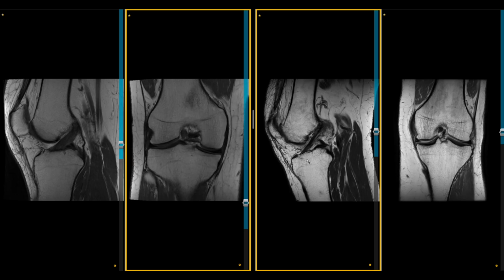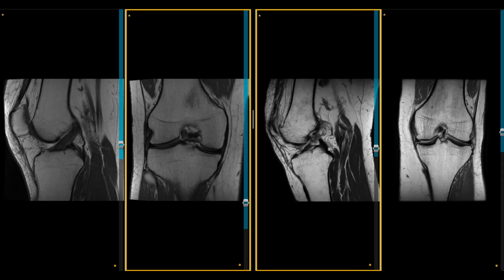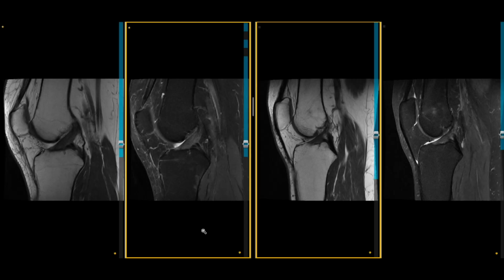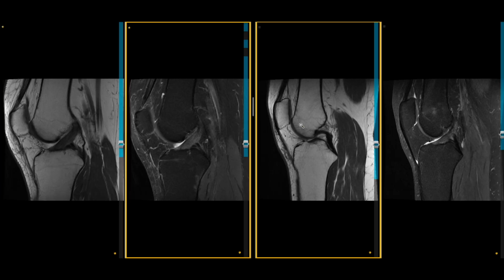F-ARCH MRI Classification of the ACL: An Overview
In this video, you will be guided by specialist radiologist Dr Rohan Sabharwal, a musculoskeletal expert at PRP Diagnostic Imaging Australia, renowned for his work in developing the ARCH classification system for MRI assessment of the ACL. Drawing on his extensive experience in advanced MSK reporting, Rohan provides a professional perspective informed by his extensive diagnostic reporting background.

"ARCH" refers to two MRI classification systems for the advanced assessment of ACL injuries, recognising that a “spectrum of ACL injury” exists and equally, in accordance to that spectrum, a “spectrum of ACL healing”. The Follow-Up ACL Rupture Characteristics for Healing (F-ARCH) is used for the follow-up MRI assessment of the ACL healing outcome (the degree to which the ACL anatomy is restored).

The Follow Up ACL Restoration Classification of Healing (F-ARCH) is intended to be utilised at a patient’s 3-month and 12-month follow up ACL assessment with MRI. The four factors are;
(1) the continuity of the ligament structure between the anatomic femoral and tibial attachments,
(2) the thickness of the ligament structure,
(3) the degree of ACL de-tensioning from Blumensaat’s line, and
(4) the signal intensity of the ligament structure.